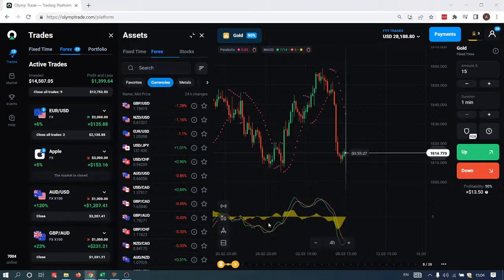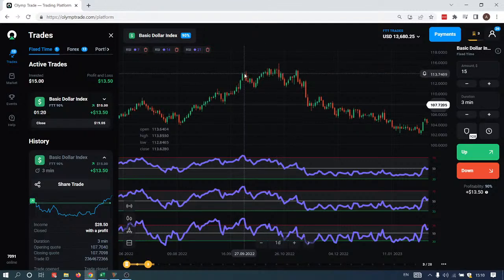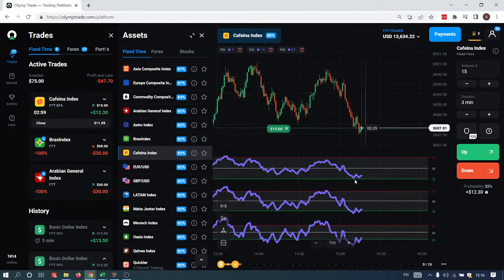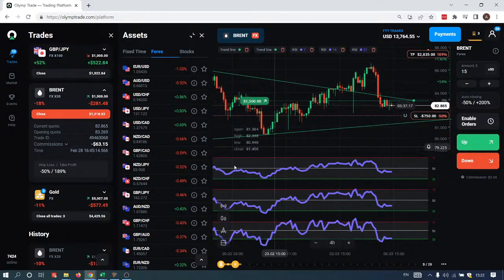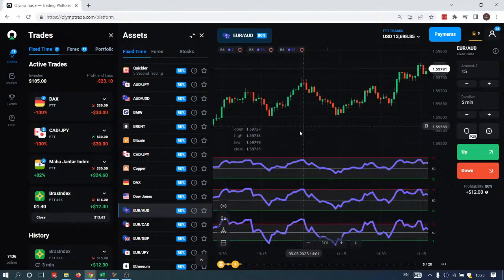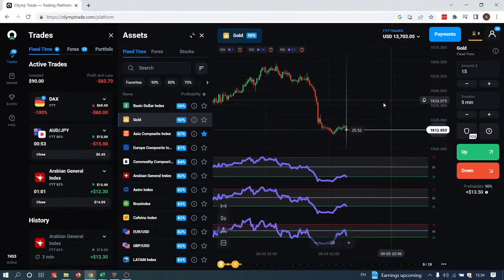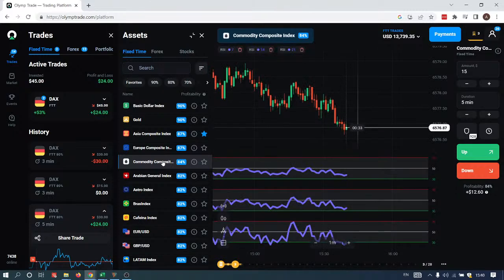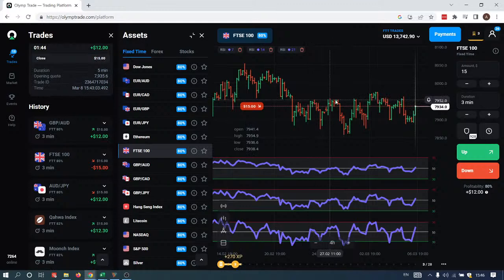The TRIPLE REBOUND strategy and how to use it | OLYMP TRADE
Join the trading stream with VIP analysts. Let’s discuss the merits of the TRIPLE REBOUND strategy and how to use it profitably.